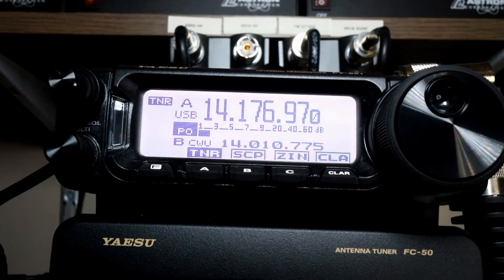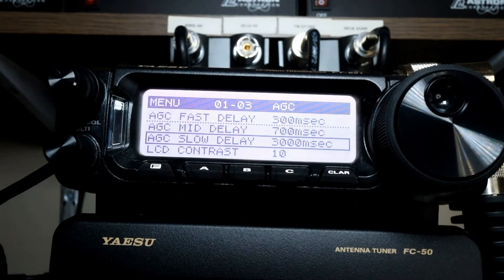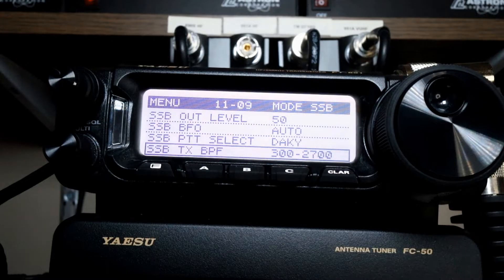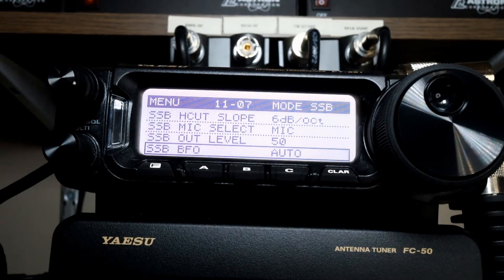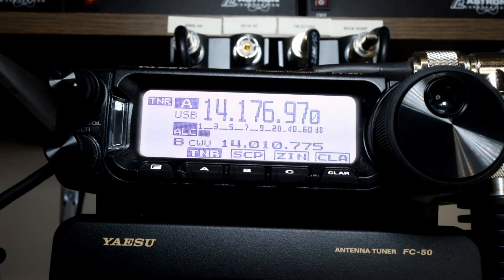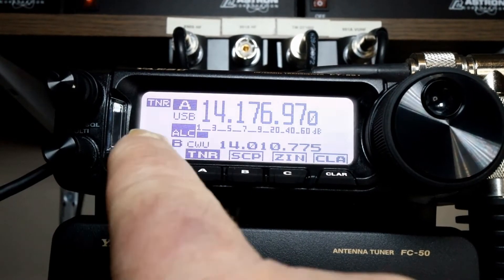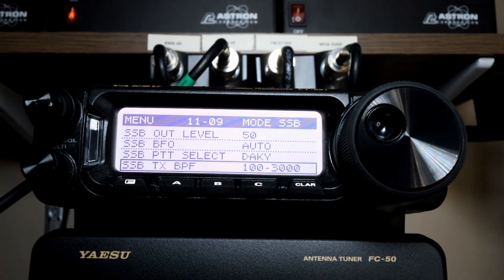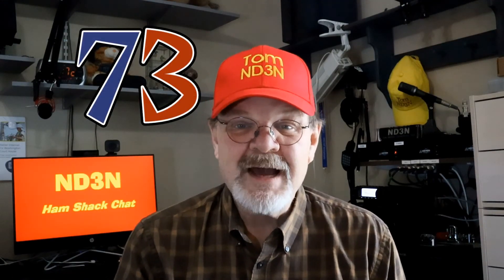Setting up your FT-891 for SSB Mode plus RT-Systems.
The Yaesu FT-891 is a small, but mighty, HF plus 50 MHz, full-featured and very capable rig, with a cost point that should make it a top contender for hams on a budget.

Because of it’s small size, where many larger rigs can put many controls up front, the FT-891 has to keep its secrets hidden.  This video digs out those secrets so you can use your rig to its, and your full potential.
The standard hand-mic that comes with this rig is the Yaesu FT-891, so the settings described in this video focus on use of those settings.

Here is a list of all settings described in this video

Functions:
FUNCTION 2 – AGC, set to AUTO
FUNCTION-2 – MTR, set to ALC
REC SETTING – MEM and CH1 – CH5
Menu items:
01-03 – AGC SLOW DELAY: 3000 msec
*11-01 – SSB LCUT FREQ: 100 Hz
*11-02 – SSB LCUT SLOPE: 6db/oct
*11-03 – SSB HCUT FREQ: 3000 Hz
*11-04 – SSB HCUT SLOPE: 6db/oct
11-05 – SSB MIC SELECT: MIC
11-07 – SSB BFO: AUTO
11-09 – SSB TX BPS: 100-3000
13-01 – SCP START CYCLE: 3sec
15-01 – EQ1 FREQ: 200
15-02 – EQ1 LEVEL: -8
15-03 – BWTH: 2
15-04 – EQ2 FREQ: 1100
15-05 – EQ2 LEVEL: 5
15-06 – EQ2 BWTH: 3
15-07 – EQ3 FREQ: 2300
15-08 – EQ3 LEVEL: 7
15-09 – EQ3 BWTH: 4
16-01 – HF SSB POWER: (YOUR CHOICE), SET YOUR OUTPUT POWER FROM 0-100 W
16-07 – SSB MIC GAIN: 30 (your mileage may vary)
05-11 – REC SETTING: ENABLE
* These menu settings were in the original recording, but were inadvertently edited out during processing.  Sorry…

Chapters:
00:01 Introduction
00:38 Mostly Receive
03:29 Mostly Receive
07:13 Voice Channel Recording and Playback
10:20 Screen Display
12:07 RT-Systems Overview
18:26 End Notes

73 de Tom, ND3N